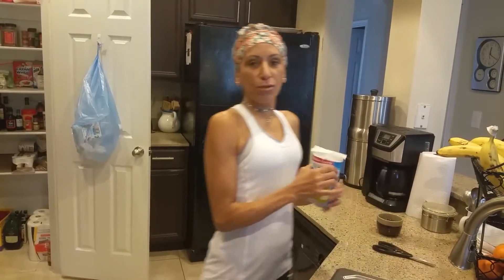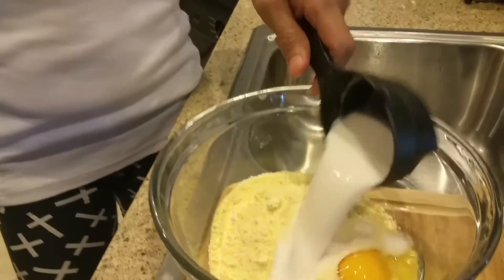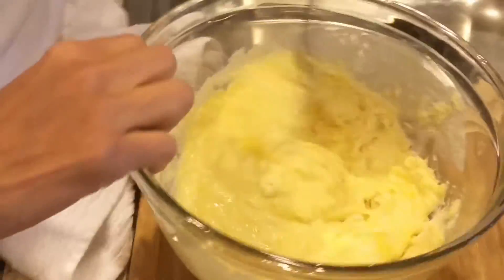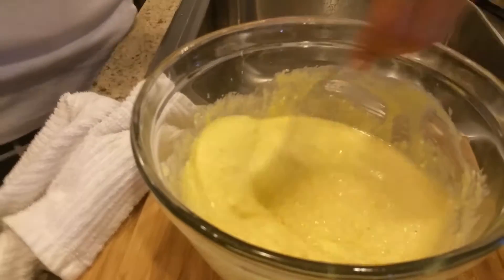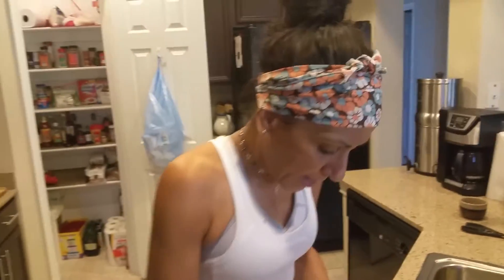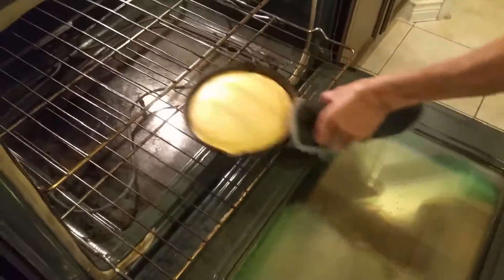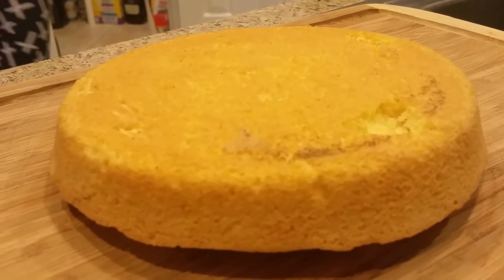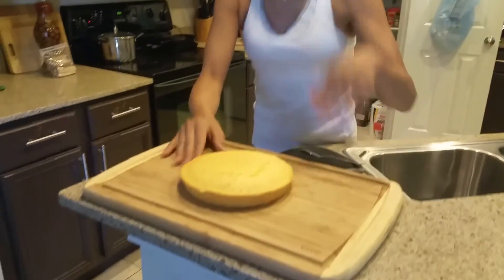Corn Bread Recipe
158th video recipe of my cooking and food review channel series on YouTube and the Internet, Cindys Home Kitchen! In this video recipe I bake some Corn Bread as a appetizer for the family. This Corn Bread Recipe comes from a cardboard box, with no sugar added to this corn bread and costs under 2 dollars to make!

Ingredients Here

1) Jiffy Corn Bread Mix
2) 1/3 cup of coconut milk
3) 1 egg ( any kind)
4) butter